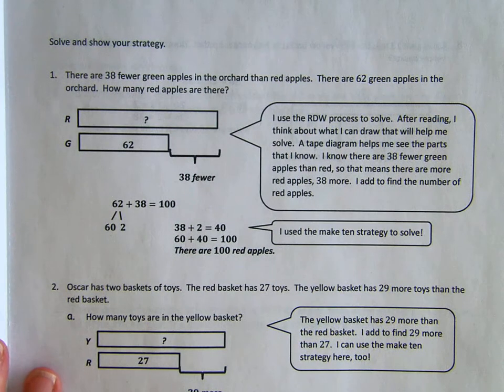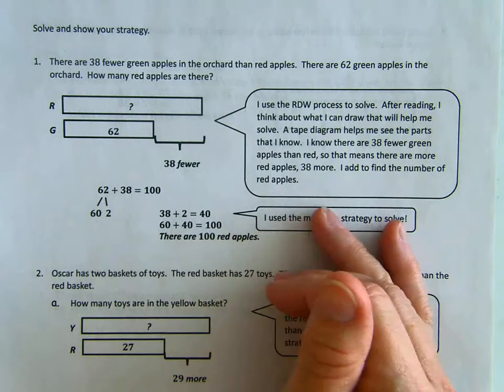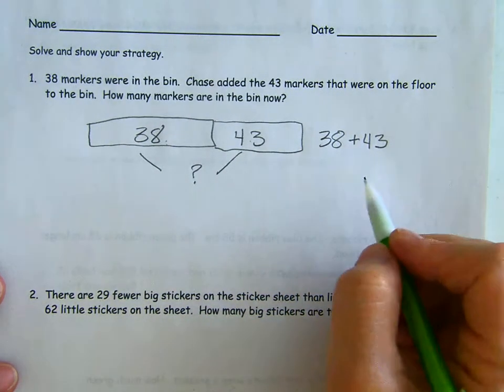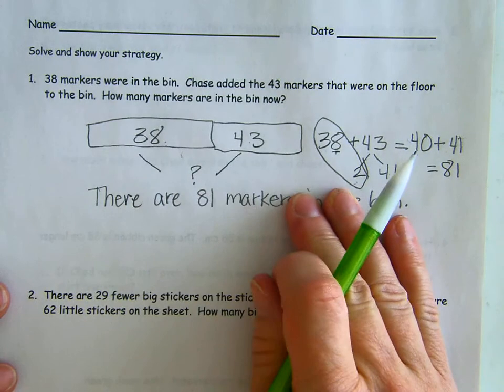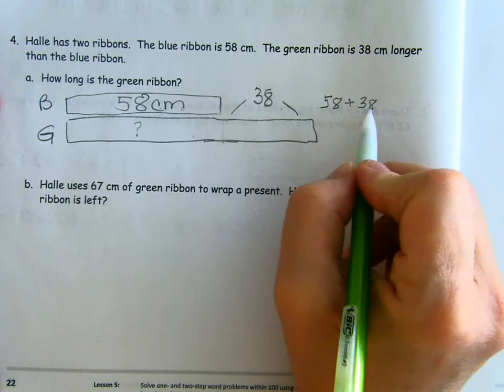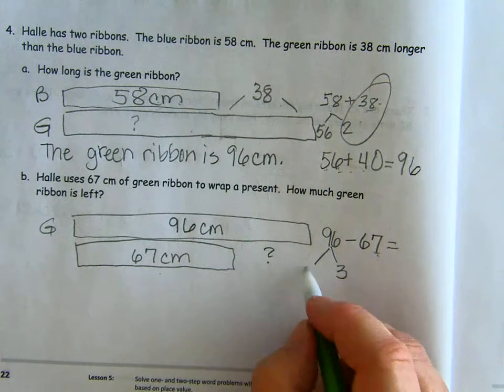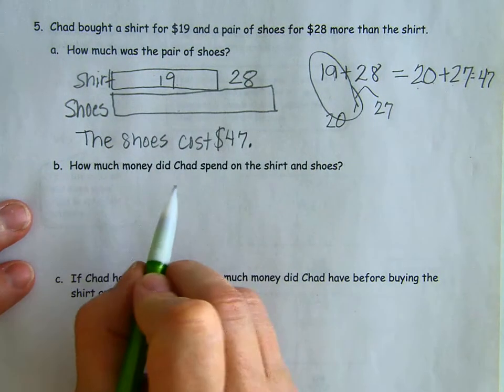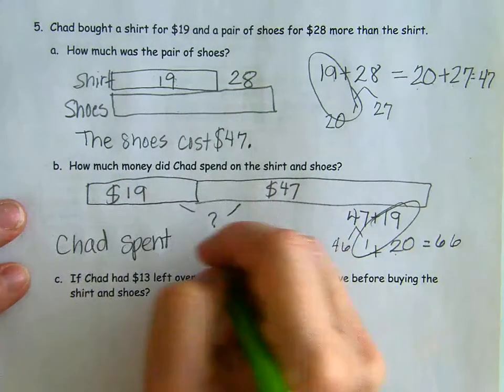Math Module 4, lesson 5 homework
Guided practice video of Eureka math book Succeed pages 19--23 using the make ten strategy to solve word problems with two digit addition and subtraction.